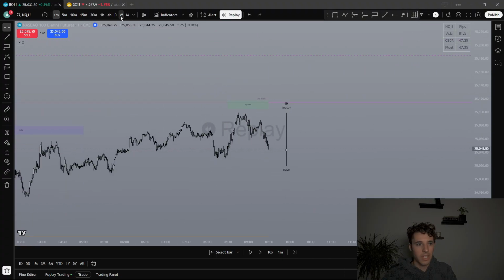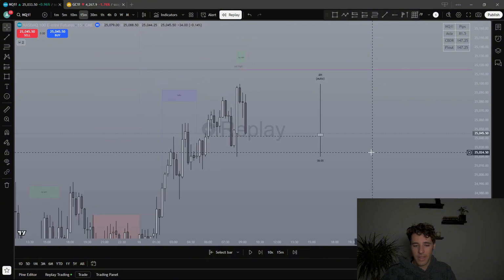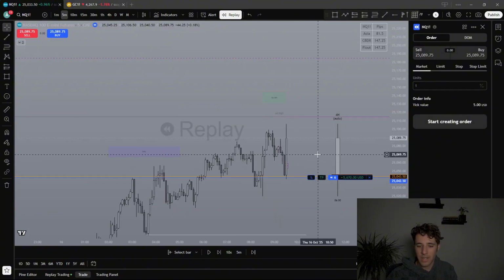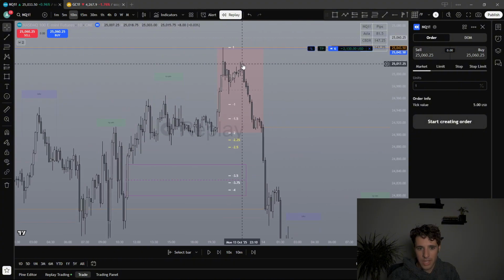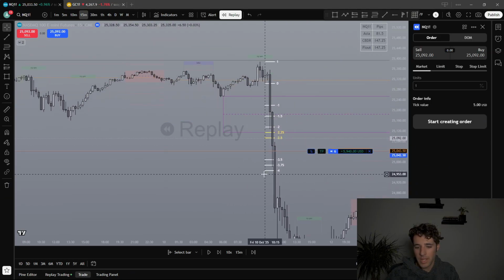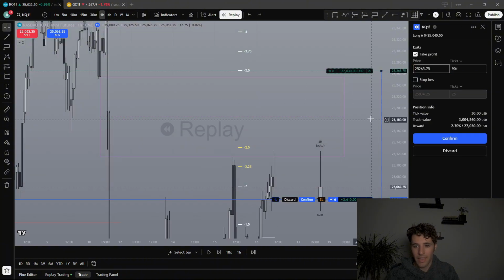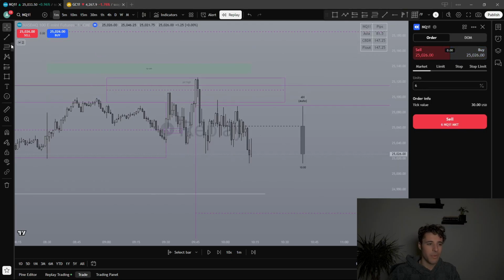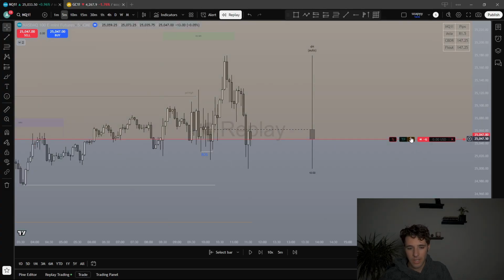Transparent Trade Breakdown – How I Secured $16,000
In this video, I break down how I secured $16,000 in profits trading the NASDAQ, detailing both trades that made it happen. You’ll see exactly how I planned, executed, and managed each position from start to finish.

What’s Covered:

The technical levels that shaped my entries and exits

How I managed risk and position sizing

The psychology behind holding through volatility

Key takeaways you can apply to your own strategy

This isn’t just a highlight reel — it’s a transparent look into real trades, real setups, and the discipline behind them. If you’re serious about improving your consistency as a trader, this breakdown will give you valuable insights into how to identify and capitalize on high-probability setups.